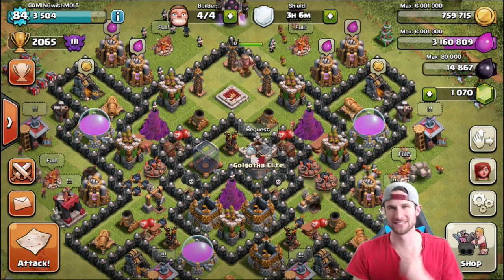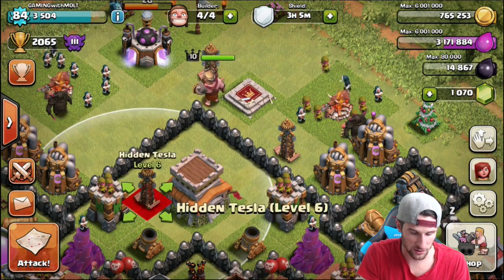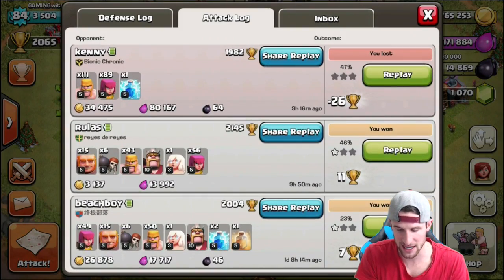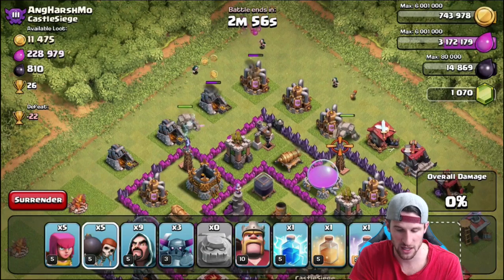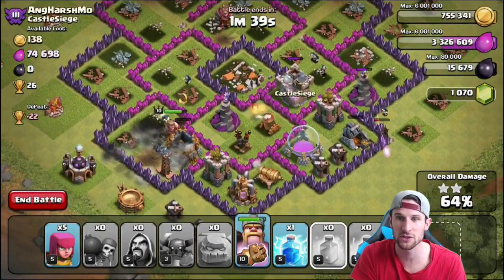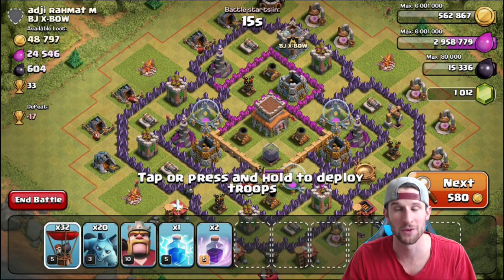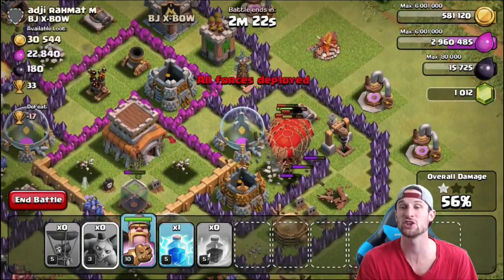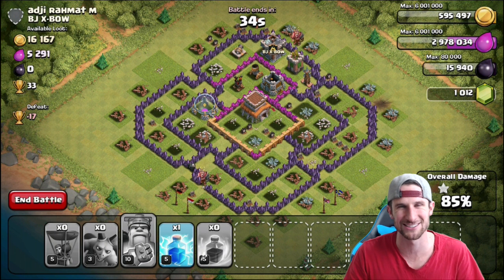TH8 GoWiPe | MAX TH8 Trophy Pushing | Clash of Clans Gameplay